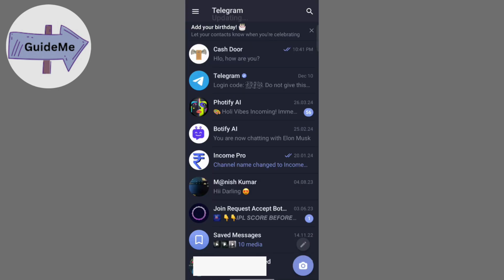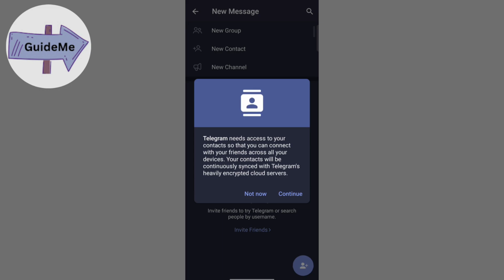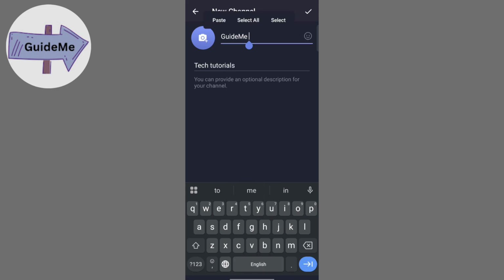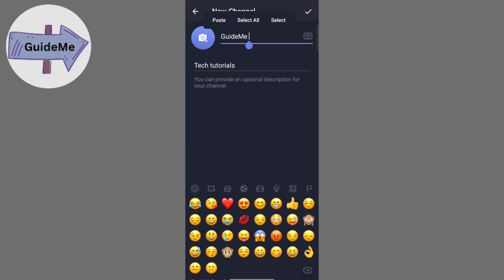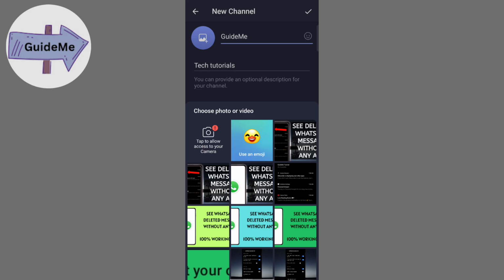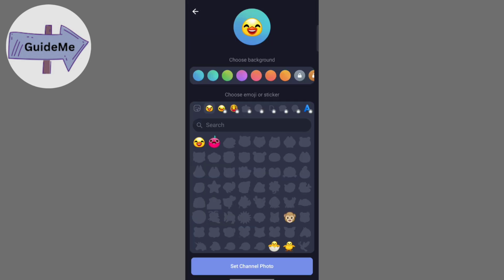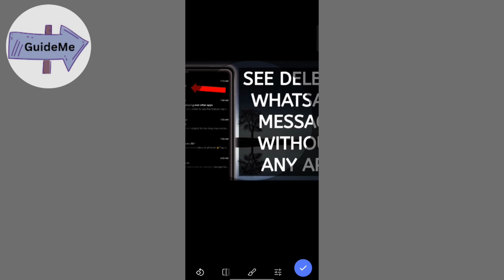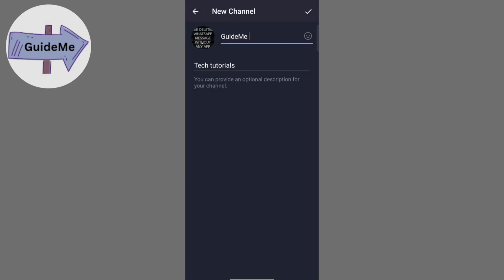How To Create A New Telegram Channel in 2025 - Step-by-Step Guide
In This Video We Will Learn How To Create A New Telegram Channel in 2025 - Step-by-Step Guide